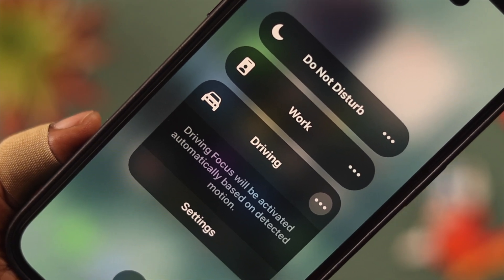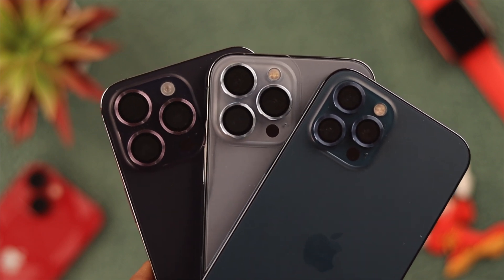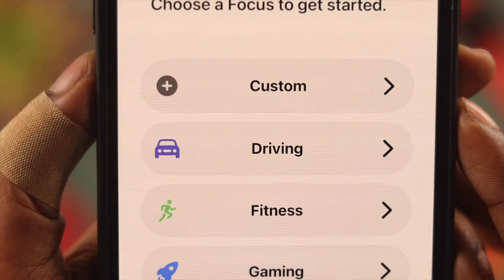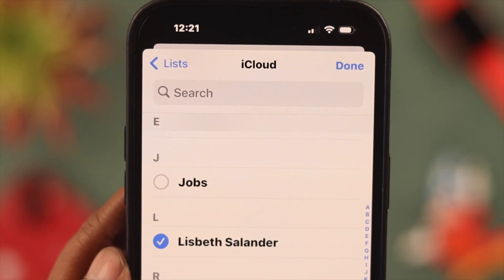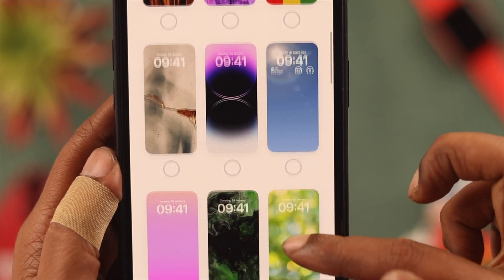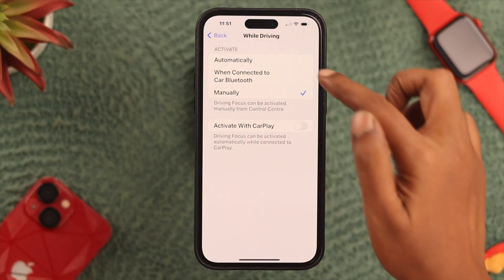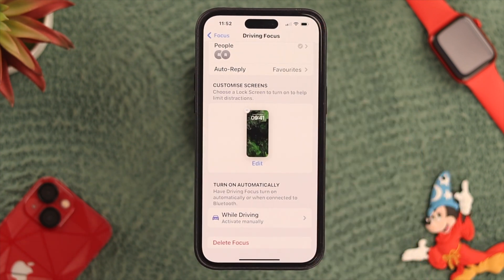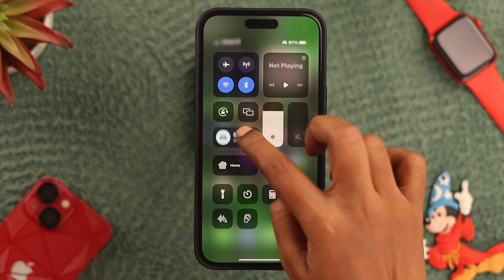How To Turn Off Driving Mode On iPhone! [ON/OFF]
Do you want to activate Focus Driving Mode on your iPhone to ensure a safe driving experience or disable it when you're done driving? Let’s have a look at the 3 concise steps to set up Focus Driving Mode then we will show you the step-by-step process to Turn it ON and OFF.

0:00 Focus Driving Mode On iPhone
0:27 Step 1: Setup Focus Driving
0:47 Step 2: Customize Focus Driving Settings
1:36 Step 3: Customize How to Turn ON/OFF
2:08 Turn ON Focus Driving Mode
2:21 Turn OFF Focus Driving Mode